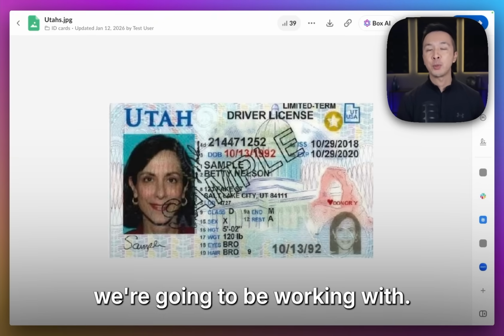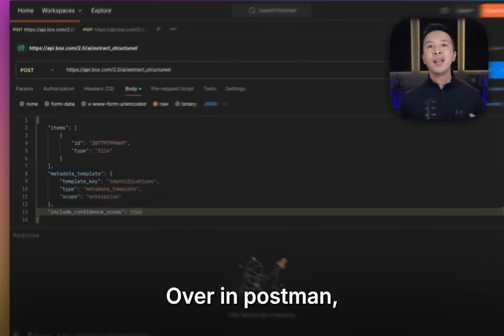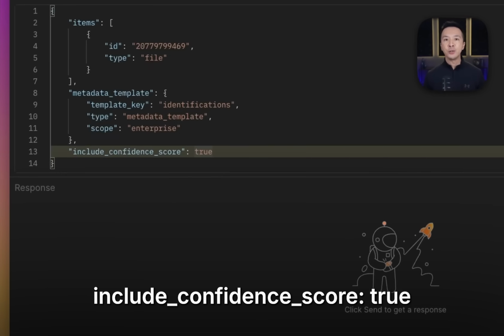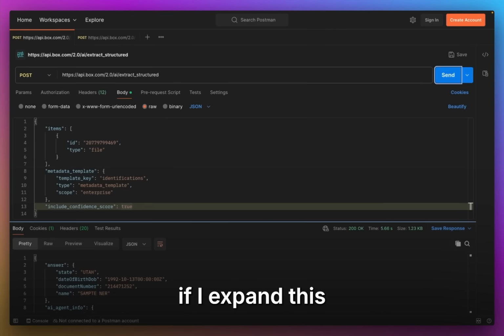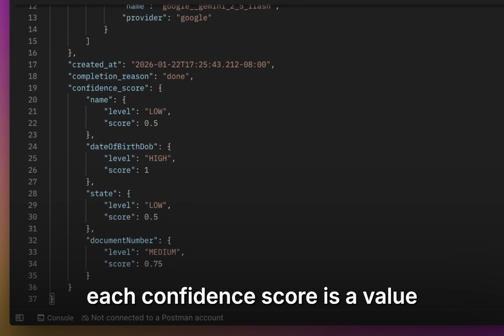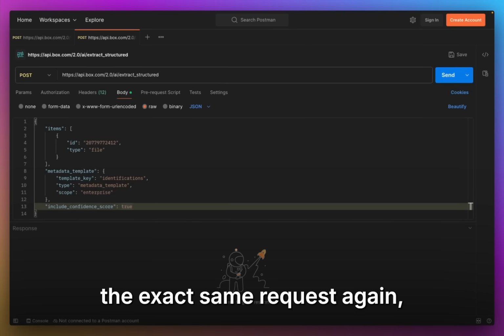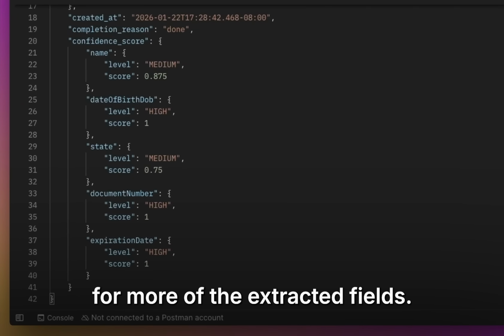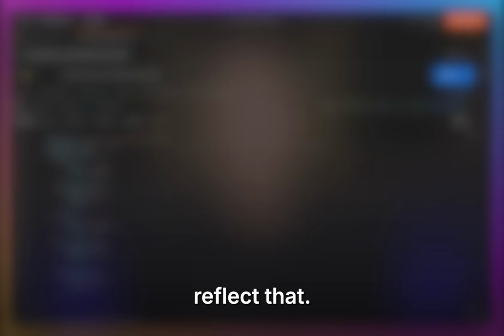Confidence scores for Box AI Extract: Know when to rely on your extractions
When you’re extracting metadata from documents with AI, a common question might be: How much should I trust the result?Confidence scores in Box AI Extract provide a probabilistic measure of extraction accuracy at the field level. Instead of treating every extracted value the same, confidence scores help you understand where the model is more confident—and where closer review may be needed.In this video, I show how confidence scores work with the /ai/extract_structured endpoint and what the scores in the response represent. Each confidence score is a value between 0 and 1 that estimates the likelihood that an extracted field value is correct.Confidence scores are designed to support human-in-the-loop workflows. They’re not guarantees, and even high-confidence extractions can be incorrect, but they provide useful visibility into model uncertainty so teams can prioritize review more effectively.If you’re building document extraction workflows with Box AI, this video walks through how confidence scores can help you decide when to trust automation—and when to take a closer look.